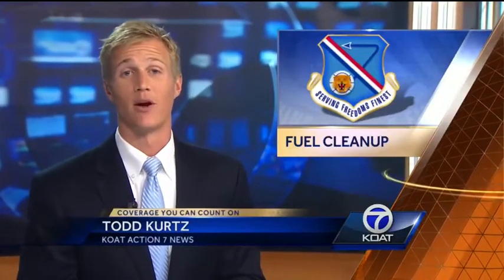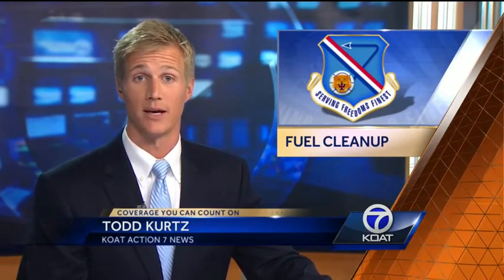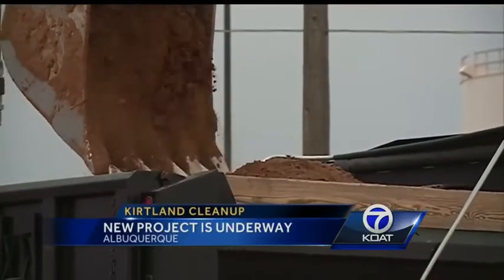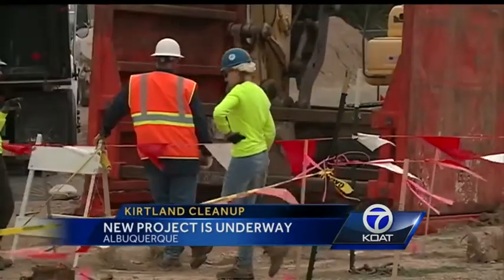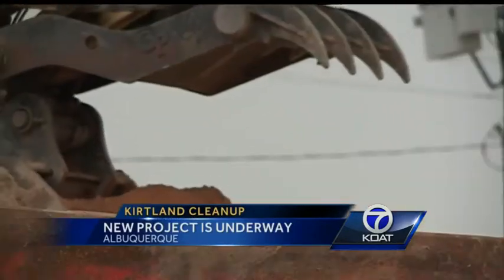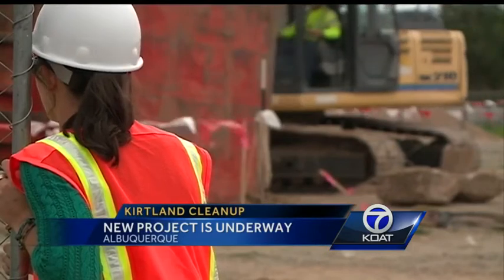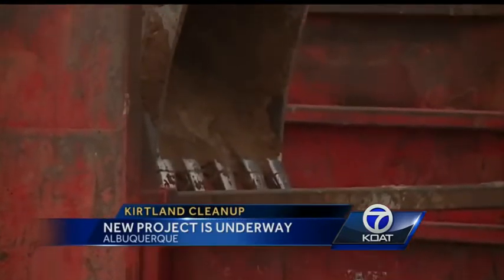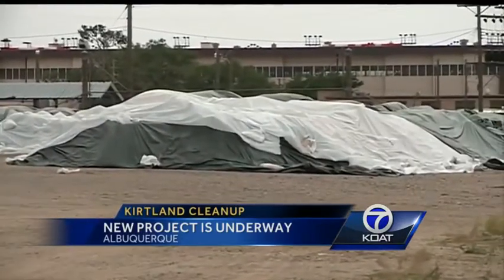Kirtland Base Cleanup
The ongoing fuel cleanup at Kirtland Airforce Base is entering another stage. The plume of toxic fuel stretches hundreds of feet below the surface and continues to creep closer to our water supply. So why is this new work focusing on the top soil?